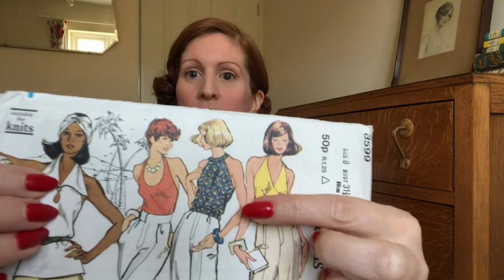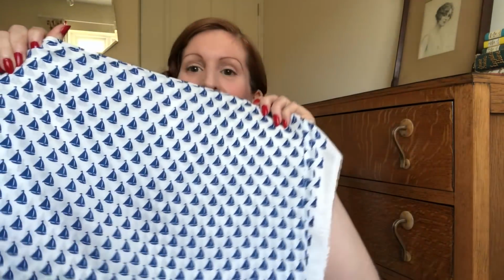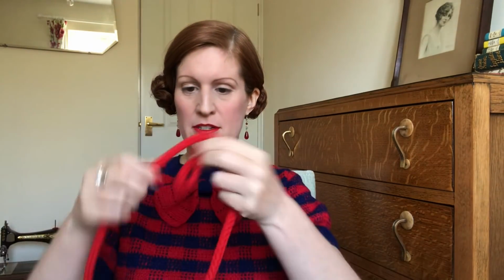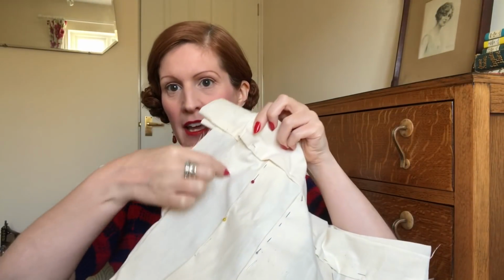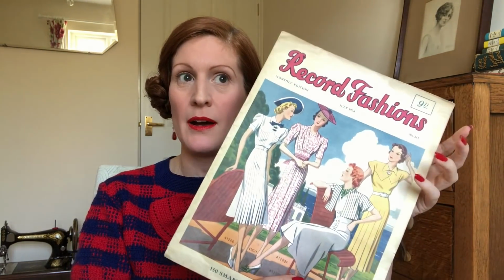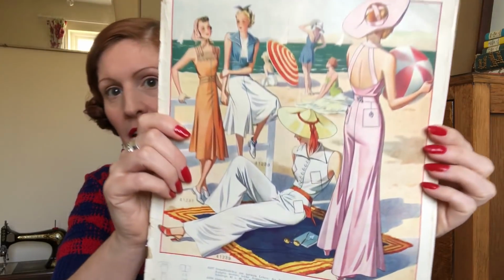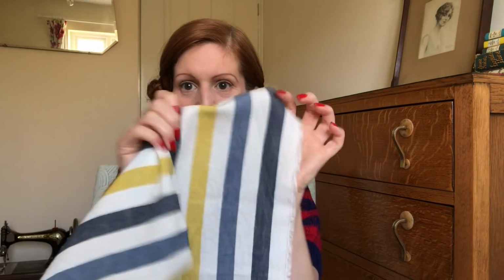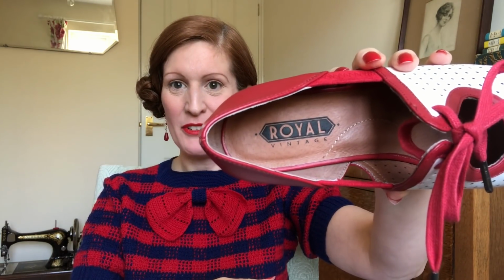Vintage Sewing Podcast, episode 1 - 1930s holiday capsule wardrobe project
In my first of a series of podcasts about the vintage sewing projects I'm currently working on, I concentrate on my plans for a 1930s holiday wear capsule wardrobe. Here I explore the fabrics and patterns I'm going to use and the inspiration for each piece.

1930s shorts pattern - Vintage Pattern Lending Library
Allure Original Styles
White nautical buttons - Betty and Me